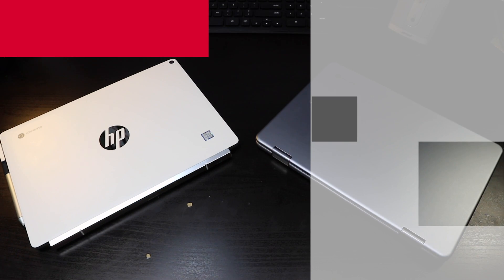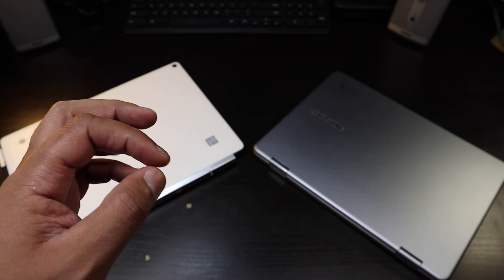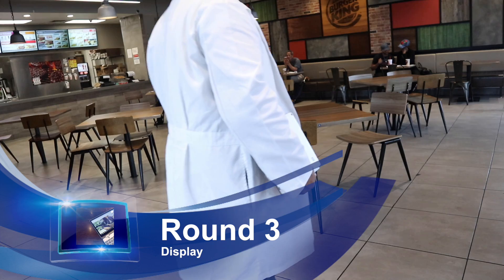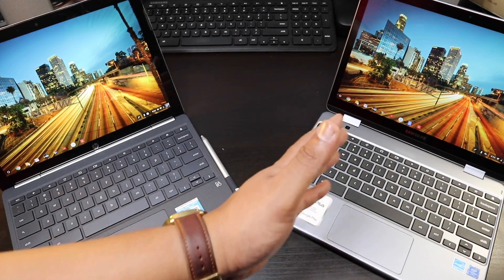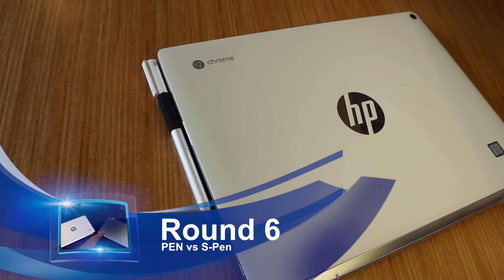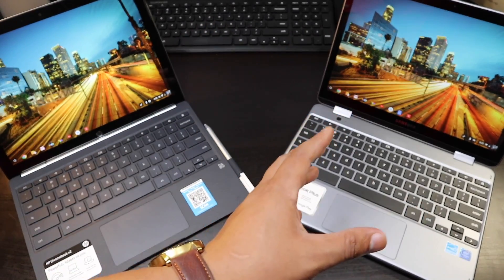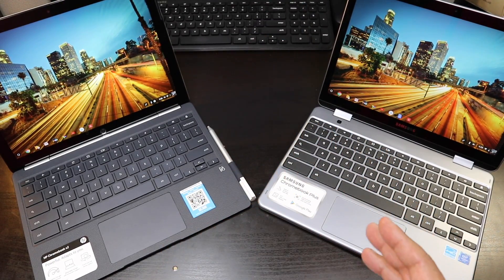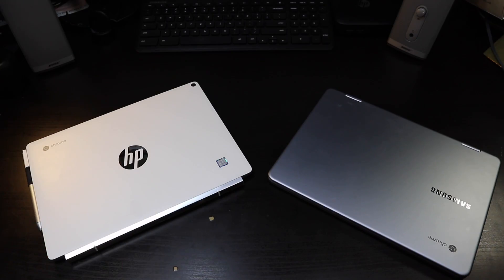Samsung Chromebook Plus V2 vs HP Chromebook X2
Detach. Adapt. Create.
With a detachable design and magnetic hinge, this thin Chrome PC lets you adapt to whatever your day has in store. And with an app-friendly touchscreen and active pen[2] support—productivity and creativity are just a tap away.

The power of the pen
Experience the power of the incredibly precise built-in pen that’s ready when you need it and never needs charging. Not only can you write a note, sketch out an idea or edit a document, but you can also use the pen to magnify and take screenshots.